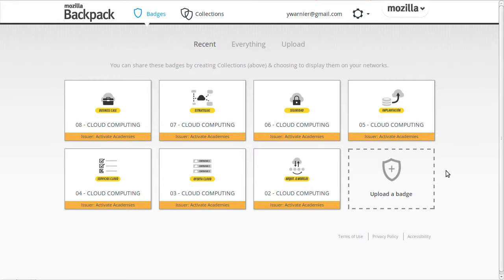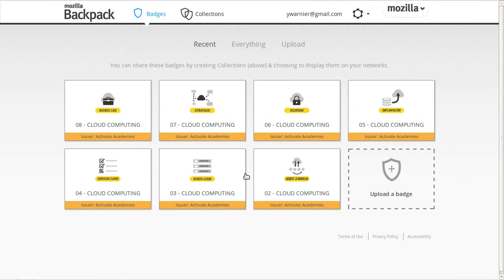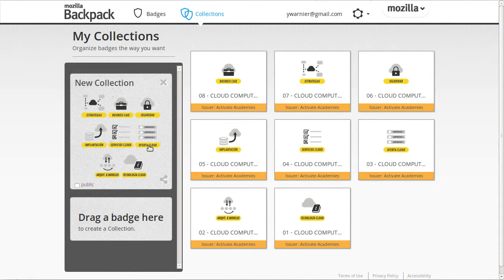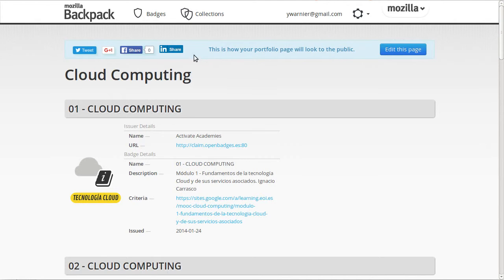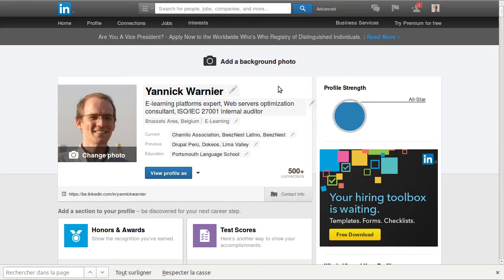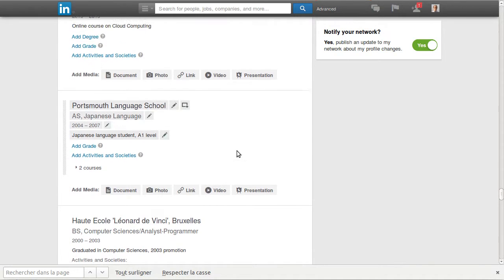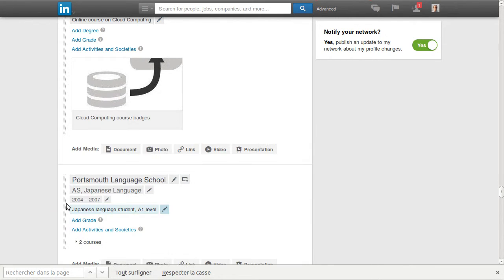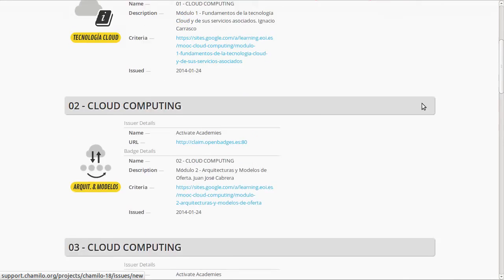How to publish your OpenBadges on LinkedIn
Got your first OpenBadge from an online course? Learn how to publish this achievement on your LinkedIn profile, in a few simple illustrated steps.